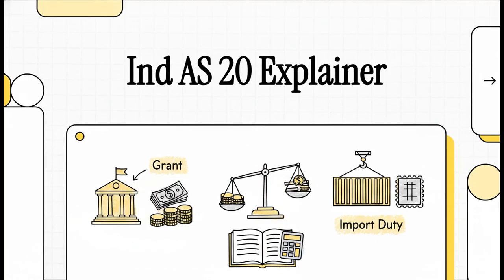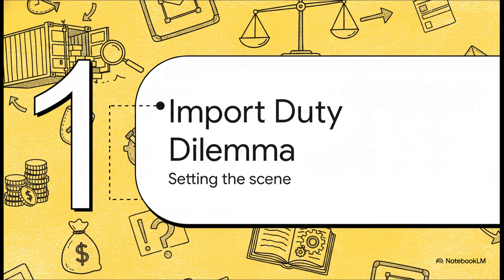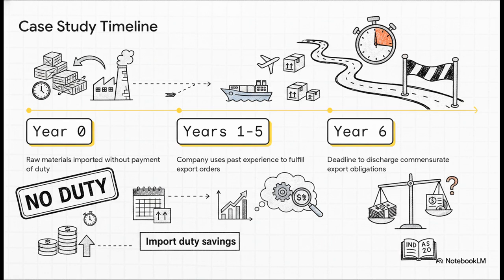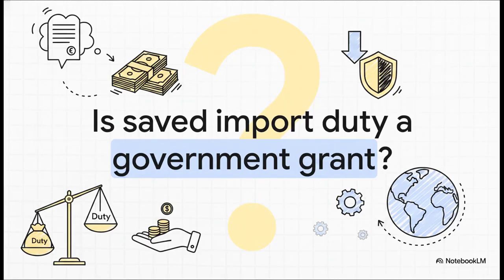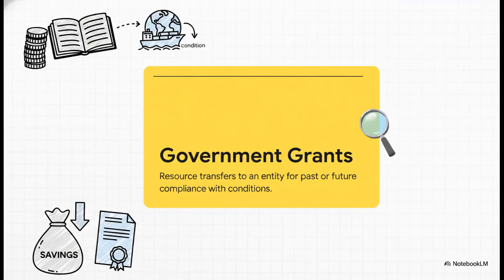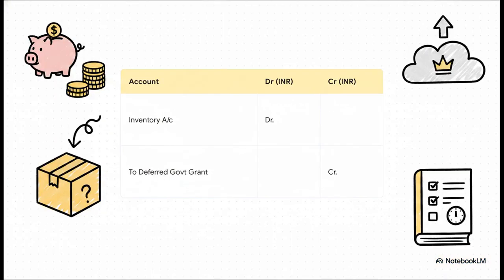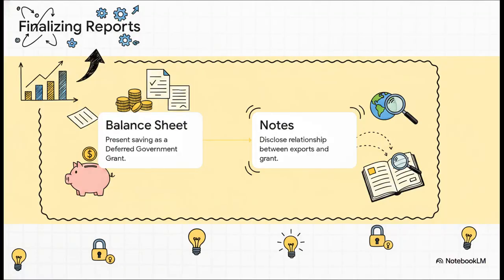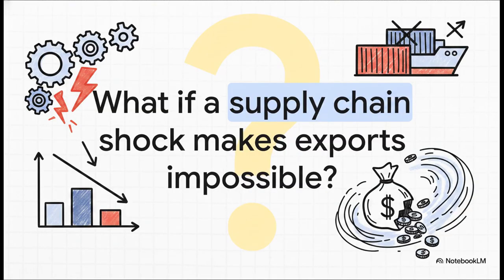Accounting for Duty Free Import of Raw Materials - Ind AS 20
Is your company benefiting from duty-free imports, or are you sitting on a deferred liability? This source breaks down a critical Ind AS 20 dilemma: whether import duty savings on raw materials qualify as government grants. Discover why these "savings" are actually grants related to income and learn the exact journal entries needed to avoid overstating profits. From initial recognition in inventory to the strategic deferral of income tied to export obligations, this guide reveals the mandatory accounting path for complex government assistance.